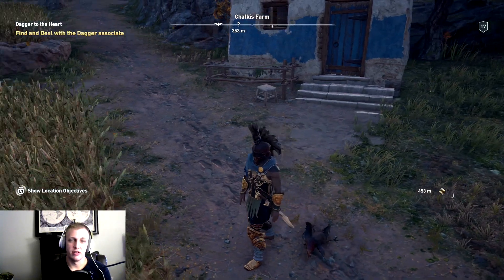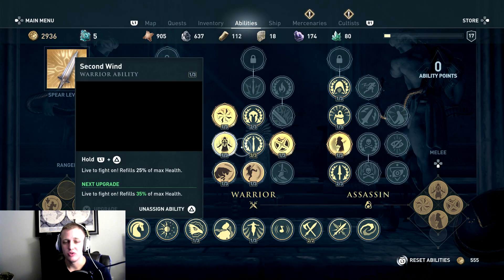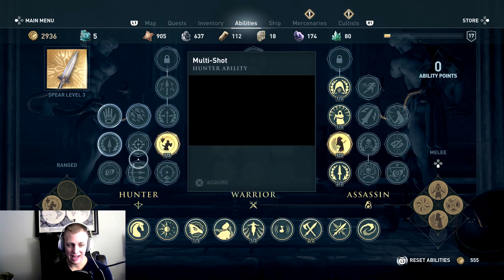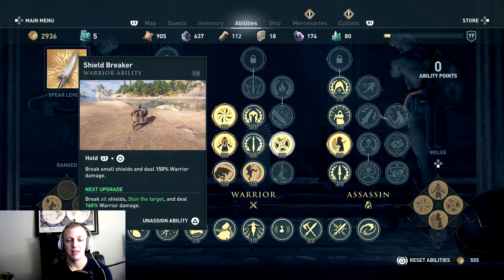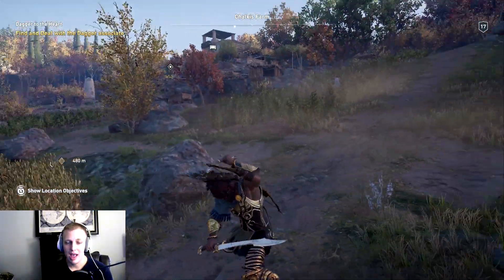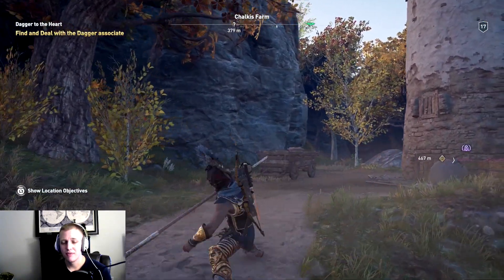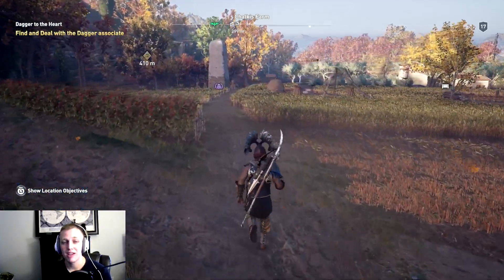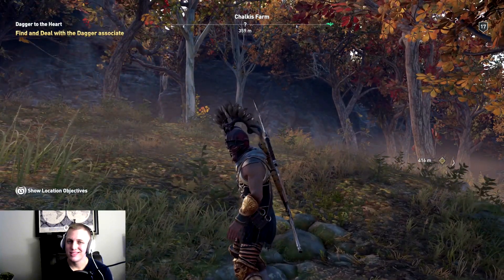Assassins Creed Odyssey: Secrets for NOT SUCKING In Combat!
Do you suck in combat in Assassin's Creed Odyssey? Don't worry we got your back!

Guys we have a new way you can donate using PayPal! If you want to support us (and you never have to) do it

Also be sure to check us out on Twitch and Mixer.

GT: D3lightfulDylan
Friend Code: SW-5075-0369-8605